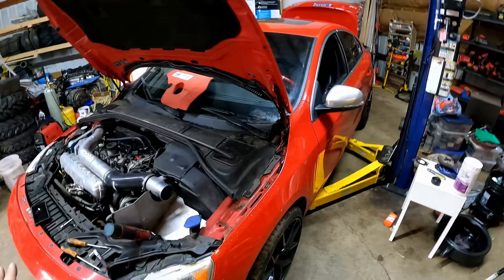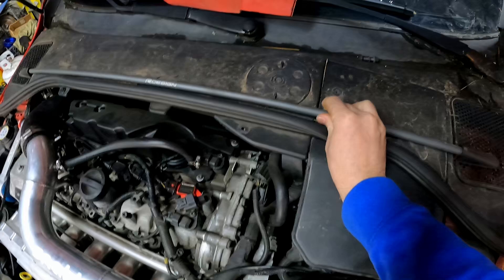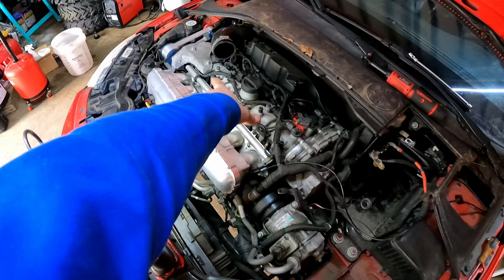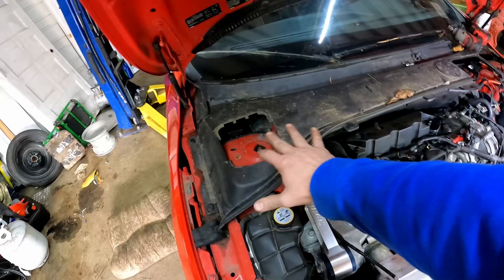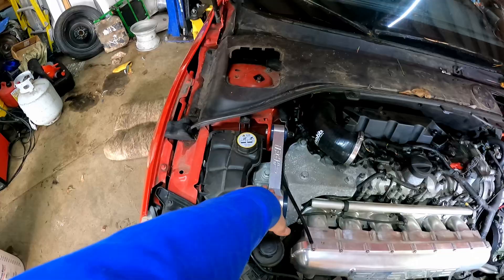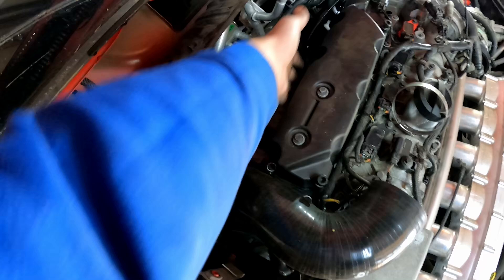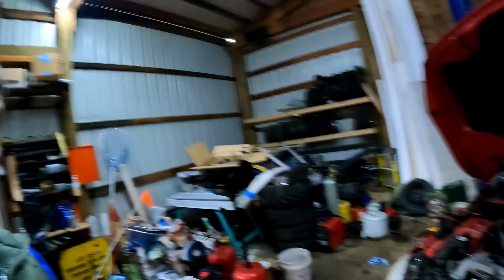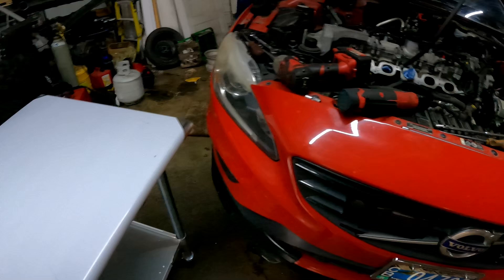Volvo P3 3.0L T6 b6304t4 Engine removal DIY Part 1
Volvo P3 3.0L T6 Engine removal Part 1